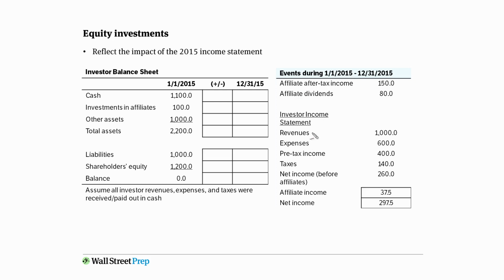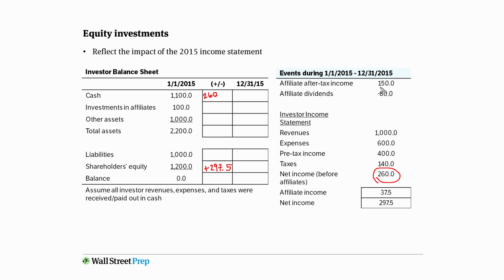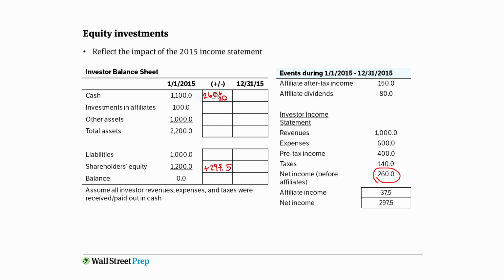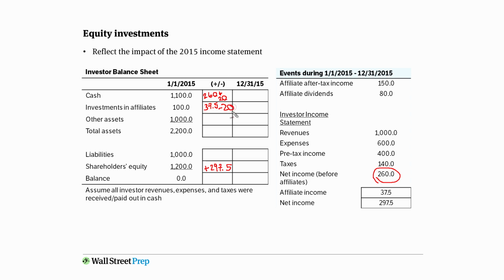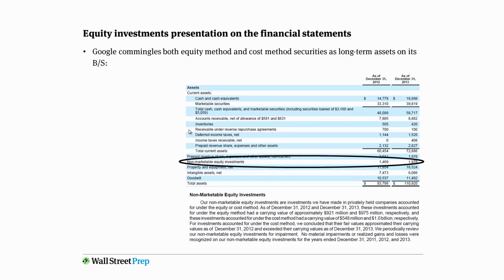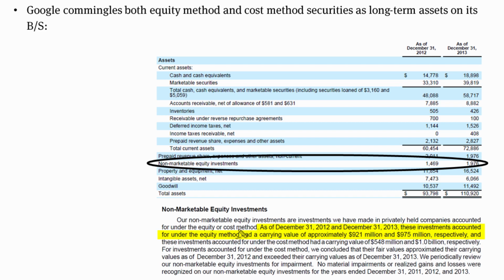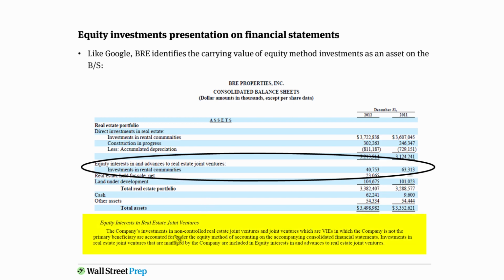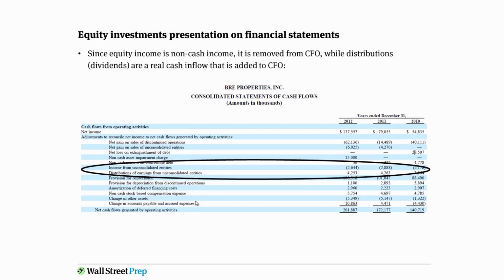21 Equity Method, Part 2